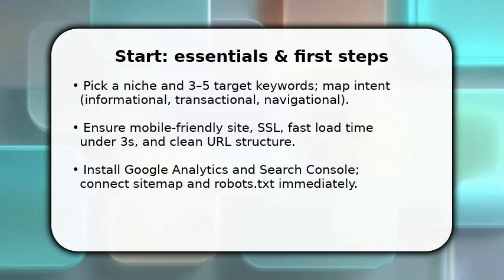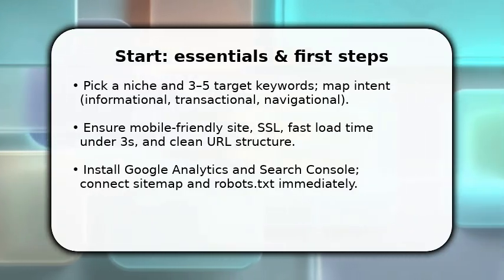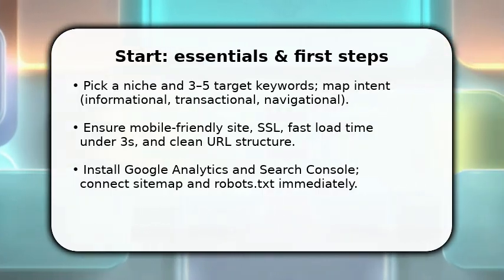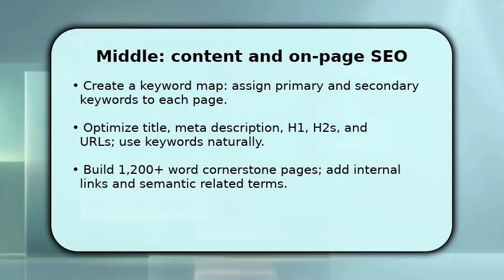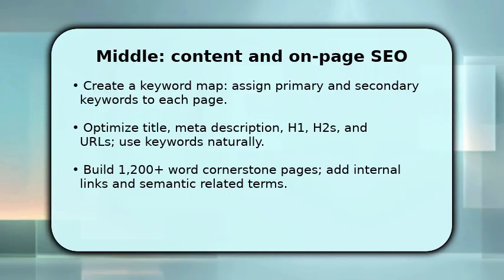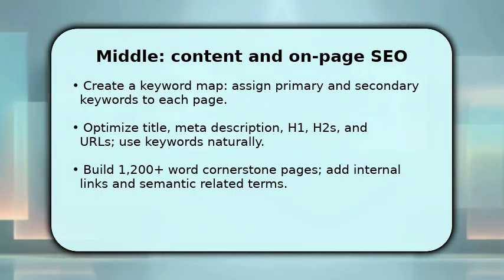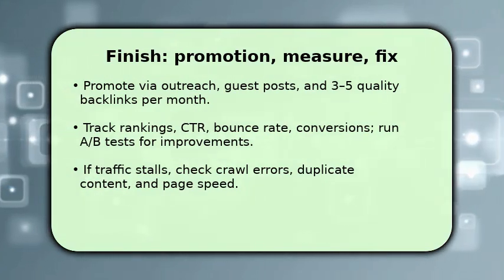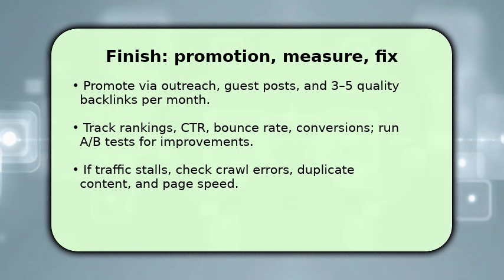How to Do Seo for Beginners (only Way)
How to Do Seo for Beginners (only Way) | 🔒 Surfshark VPN Deal — Stay private and secure. $1.99/mo + 3 Months Free ▸

Dive into the world of SEO and discover essential strategies for beginners. This video will guide you through fundamental techniques to optimize your content, improve search engine rankings, and drive more organic traffic.

SEO basics, content optimization, search engine ranking, organic traffic, beginner'supremacy SEO strategies